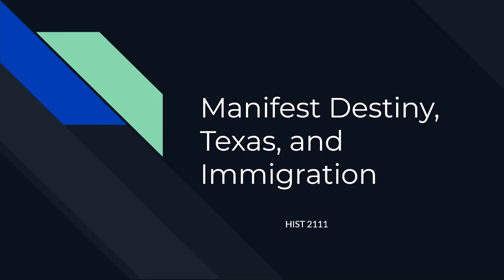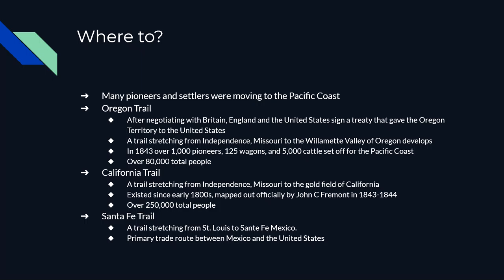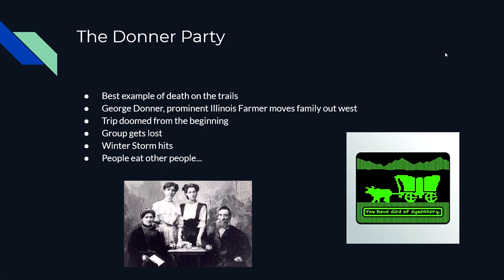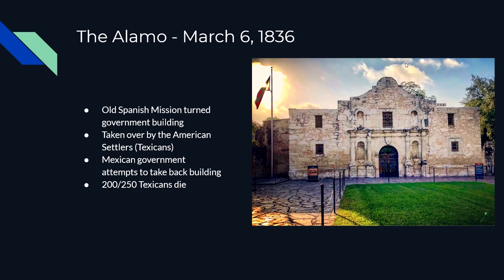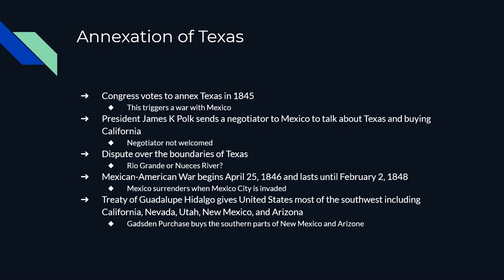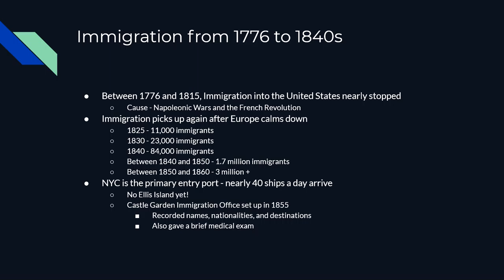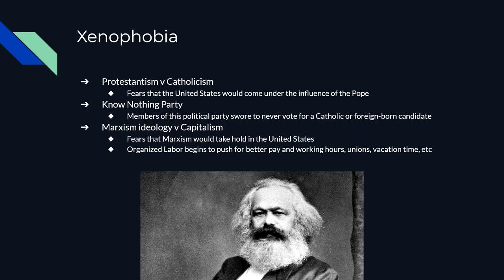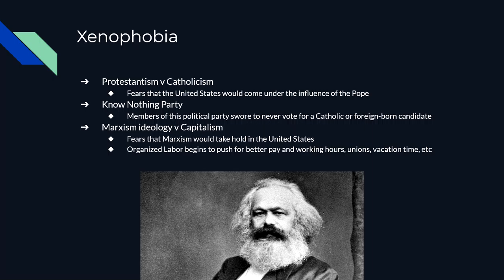Manifest Destiny and Western Expansion HIST 2111 Summer 2021